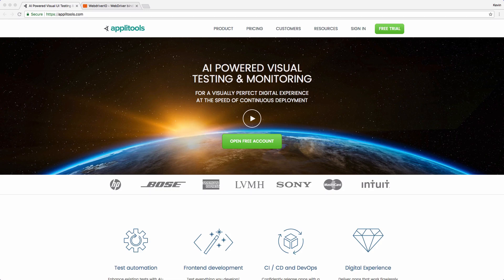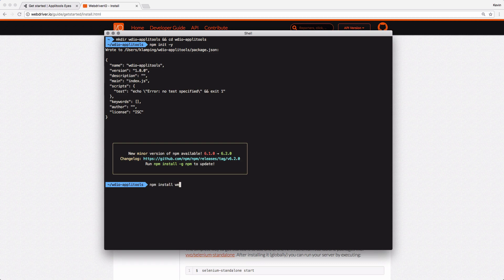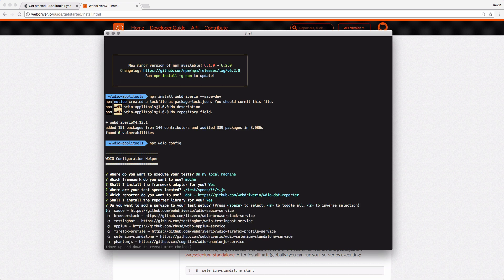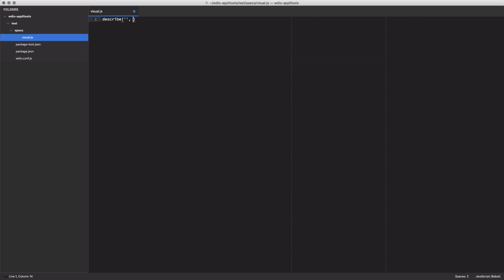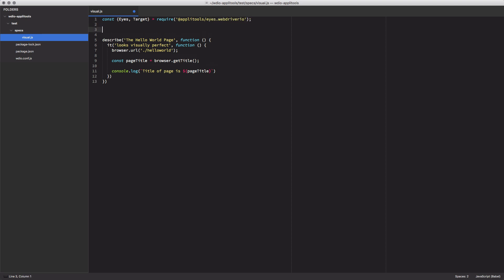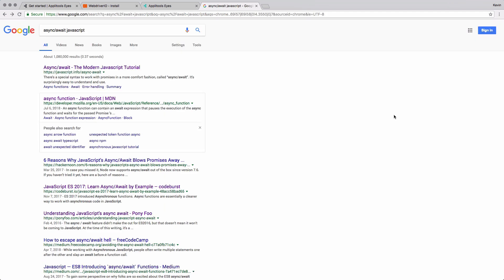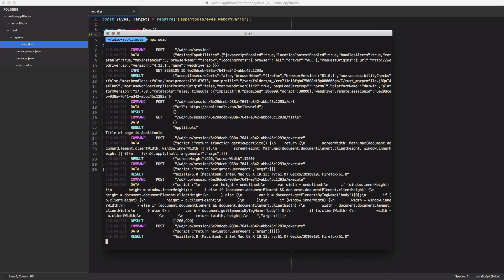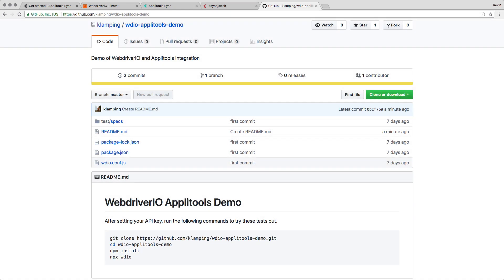How to use WebdriverIO and Applitools to Visually Test Your Website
In this video, front-end developer Kevin Lamping describes why WebdriverIO streamlines testing, and why it works well with Applitools Eyes for visual UI testing of web applications.

To create a free account and start using Applitools Eyes today, please